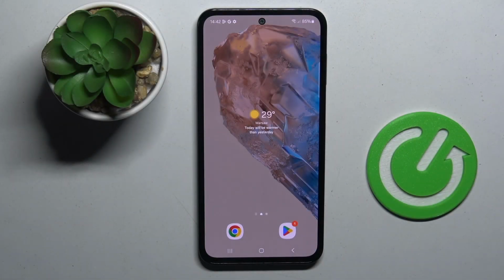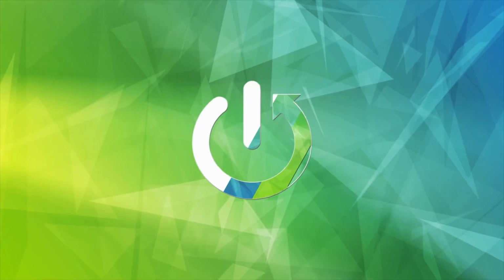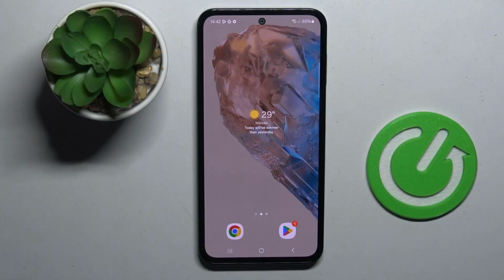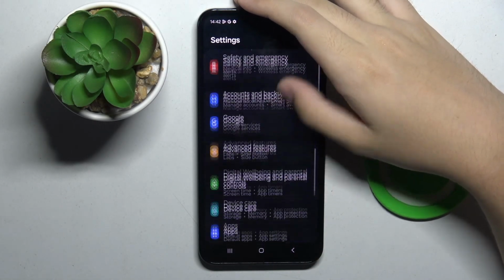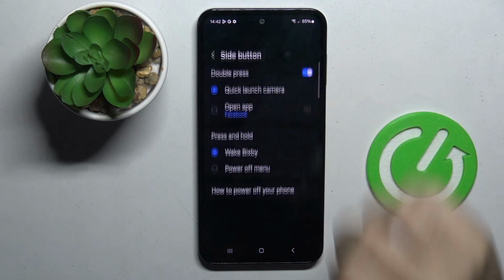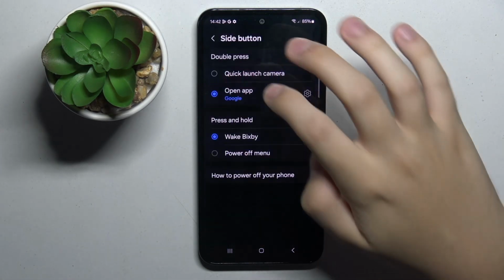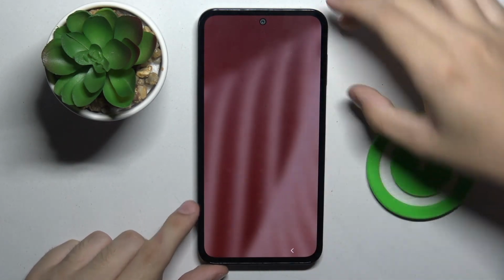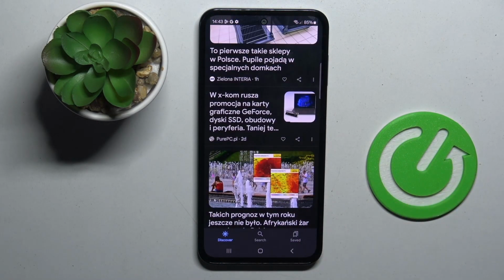How to Enable or Disable Google Feed on Samsung Galaxy M35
Find out more:
This tutorial will guide you through the process of enabling or disabling the Google Feed on your Samsung Galaxy M35. The Google Feed provides personalized news, updates, and other information based on your interests. Learn how to customize this feature to suit your preferences or turn it off if you prefer a more streamlined experience.

How do I access the settings to enable or disable Google Feed on my Samsung Galaxy M35?
What are the steps to turn on the Google Feed on my Samsung Galaxy M35?
How can I disable the Google Feed on my Samsung Galaxy M35?
Can I customize the content shown in the Google Feed on my Samsung Galaxy M35?
Will disabling the Google Feed affect other Google services on my Samsung Galaxy M35?